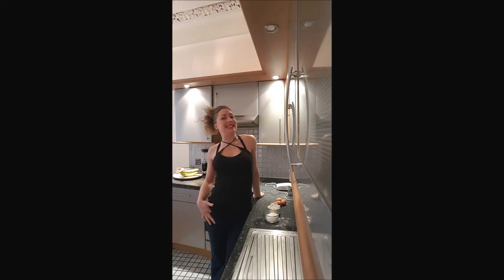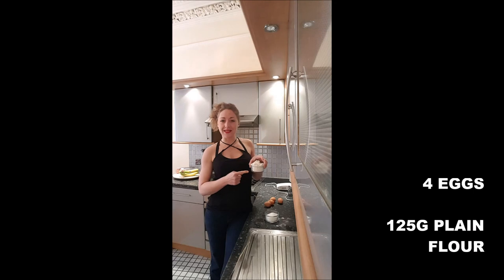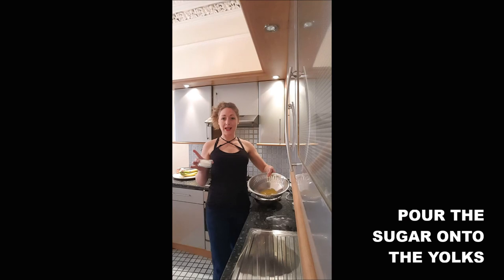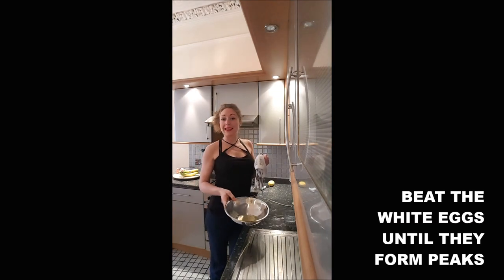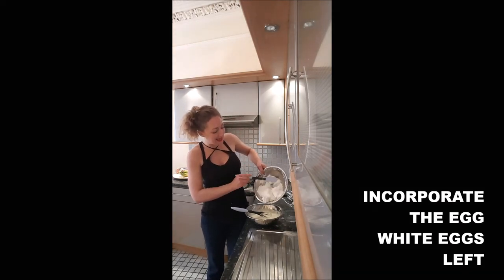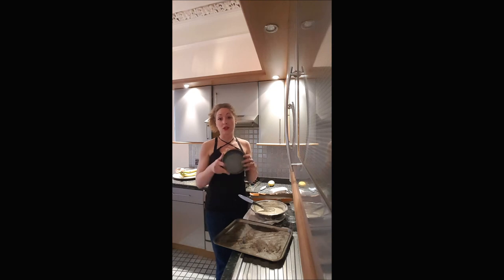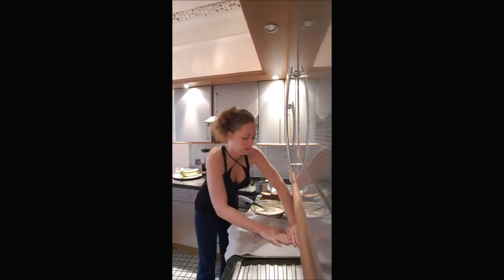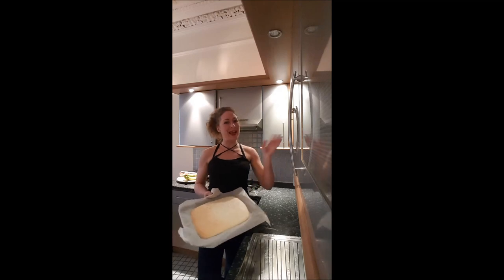PLAIN GENOISE RECIPE (flat sponge cake)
YOU WILL BECOME A SUPER USER OF THIS RECIPE! AS EFFICIENT AS THE SPONGE CAKE TO REALISE GREAT CAKE DESIGN!
125G SUGAR
125G PLAIN FLOUR
4 EGGS
FOOD FLAVOUR